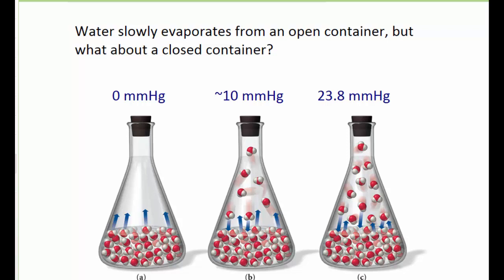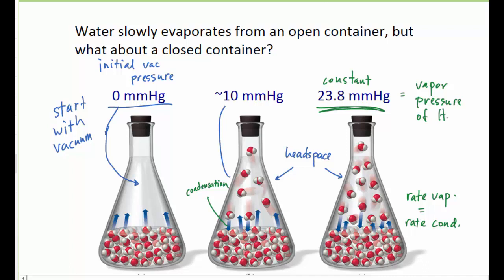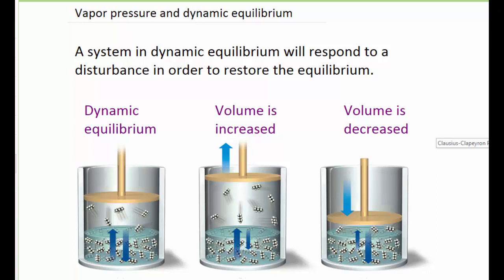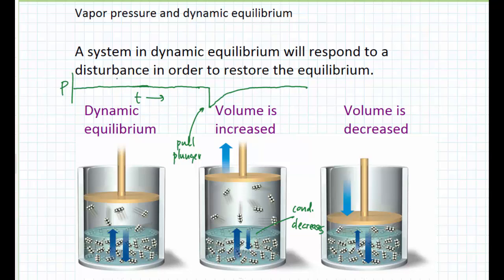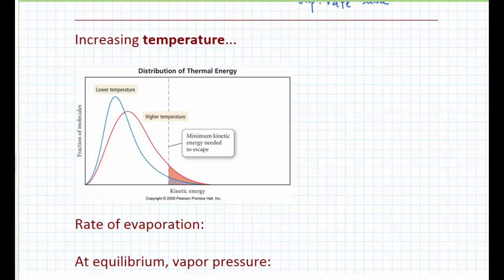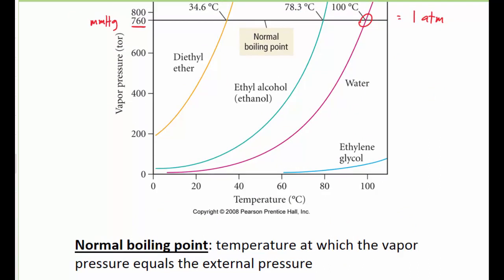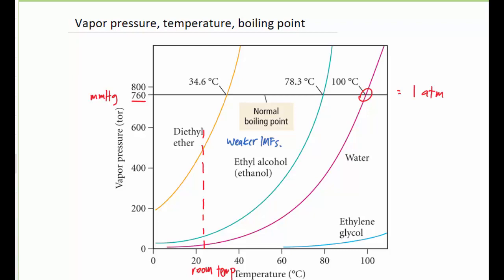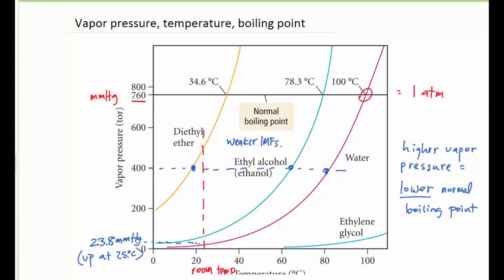1062 Ch 11b.4 - Vapor pressure